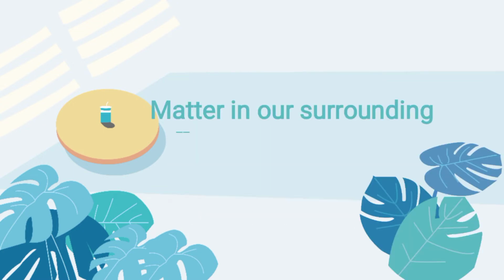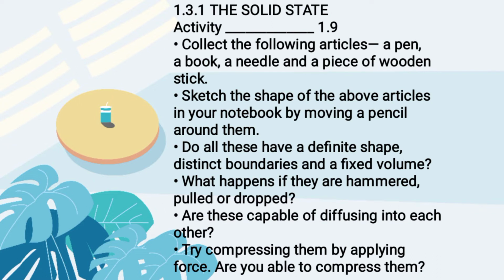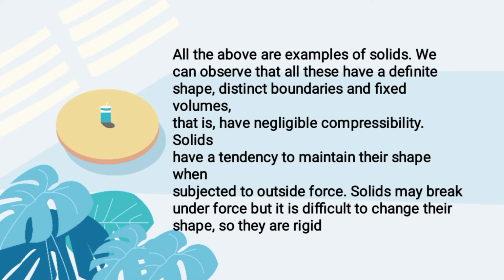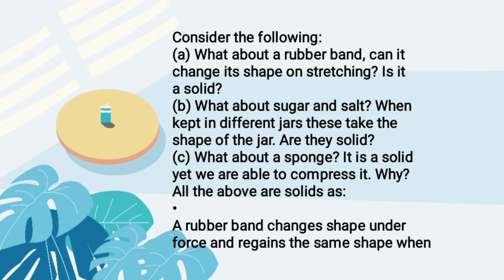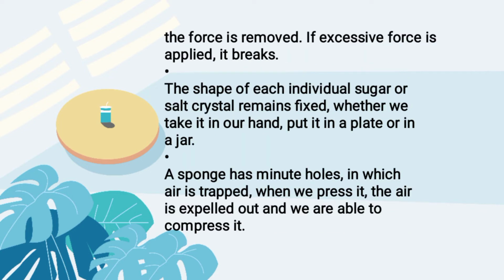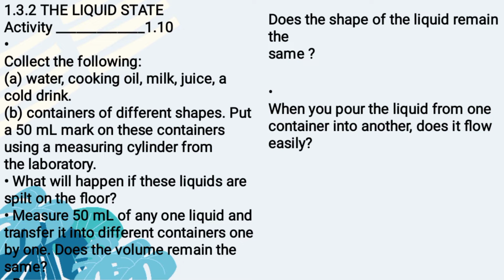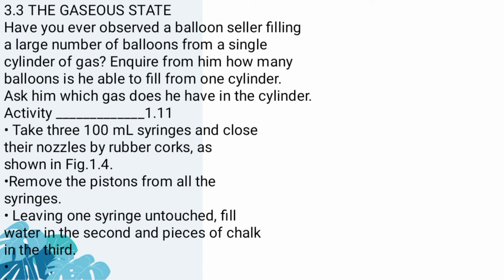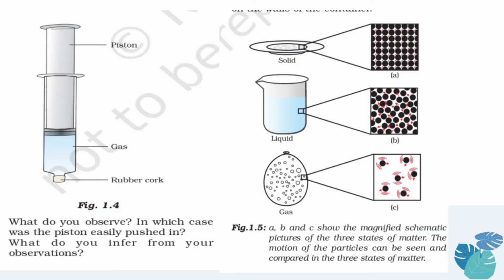Matter in our surrounding|class 9|part4|chapter1|CBSE|NCERT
As we look at our surroundings, we see a large
variety of things with different shapes, sizes
and textures. Everything in this universe is
made up of material which scientists have
named “matter”. The air we breathe, the food
we eat, stones, clouds, stars, plants and
animals, even a small drop of water or a
particle of sand – every thing is matter. We
can also see as we look around that all the
things mentioned above occupy space and
have mass. In other words, they have both
mass* and volume**.
Since early times, human beings have
been trying to understand their surroundings.
Early Indian philosophers classified matter in
the form of five basic elements – the
“Panch Tatva”– air, earth, fire, sky and water.
According to them everything, living or nonliving, was made up of these five basic
elements. Ancient Greek philosophers had
arrived at a similar classification of matter.
Modern day scientists have evolved two
types of classification of matter based on their
physical properties and chemical nature.
In this chapter we shall learn about
matter based on its physical properties.
Chemical aspects of matter will be taken up
in subsequent chapters.